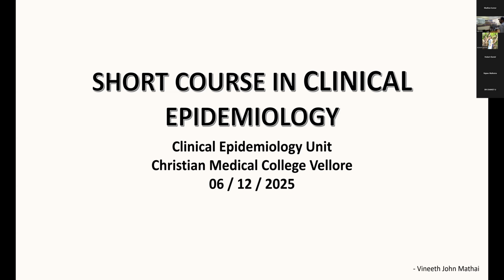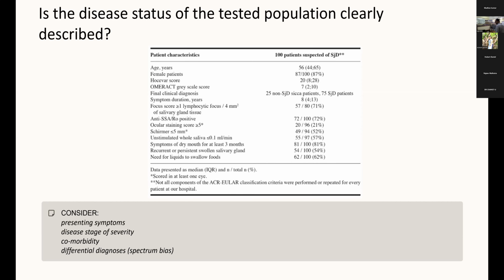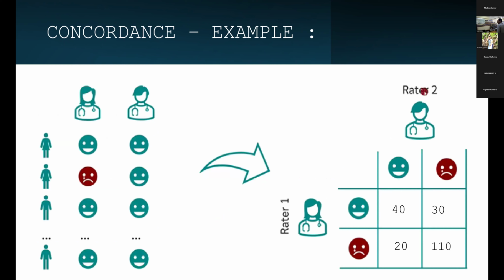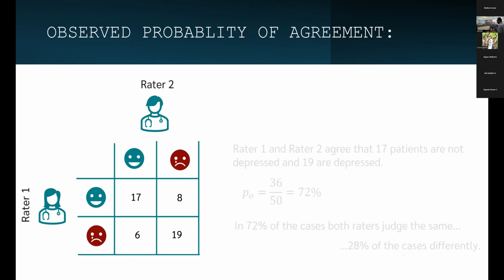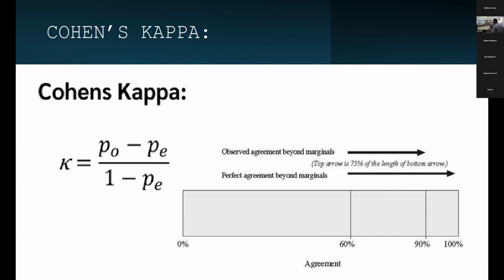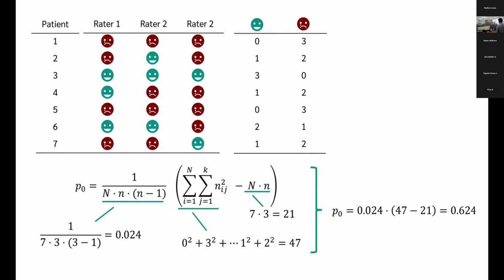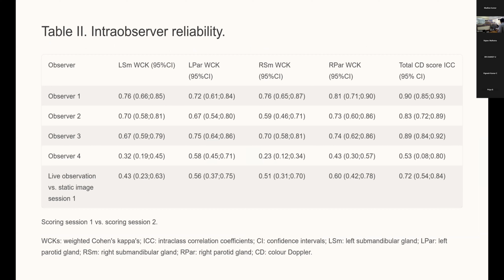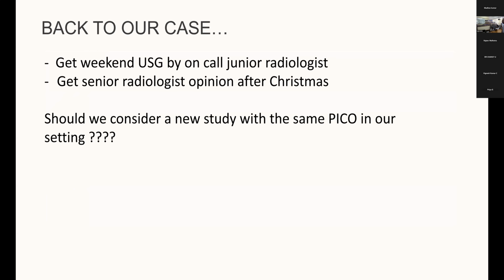RELIABILITY IN DIAGNOSTIC ACCURACY STUDY _ DR. VINEETH JOHN MATHAI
TOPIC : RELIABILITY IN DIAGNOSTIC ACCURACY STUDY
APPRAISER : DR. VINEETH JOHN MATHAI (General Medicine)
MODERATOR : DR. VIGNESH KUMAR (Professor - General Medicine)
DATE : DECEMBER 06, 2025
VENUE : CEU, CMC VELLORE